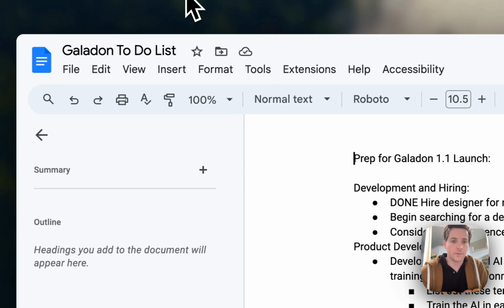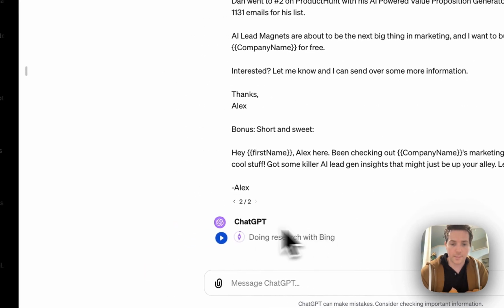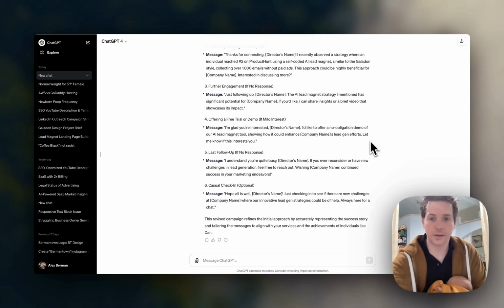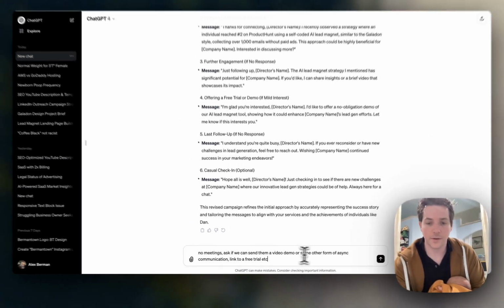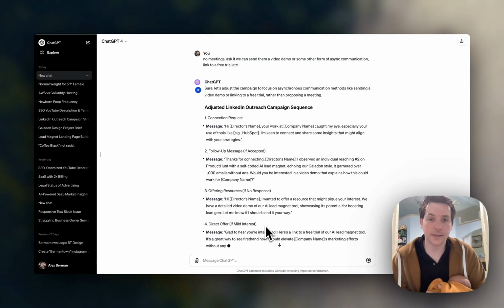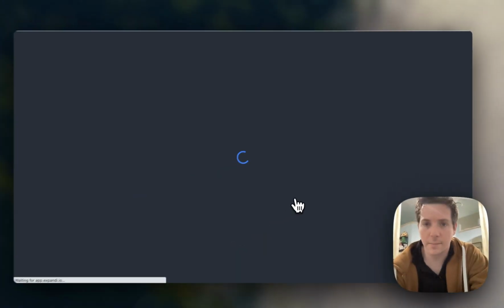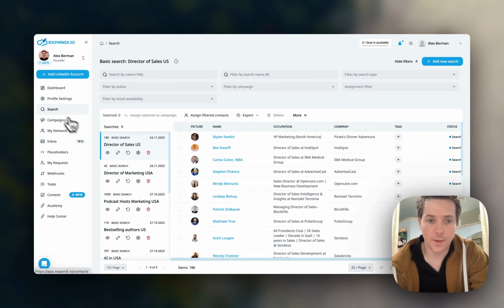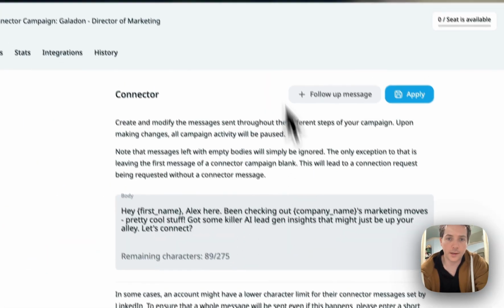How to Use ChatGPT for LinkedIn Outreach in 2024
In this insightful episode of "Let's Do Marketing While Taking Care of a Newborn," join me, Alex Berman, as I dive into the world of AI-driven LinkedIn outreach strategies. I'll be demonstrating how to set up an effective LinkedIn outreach campaign using ChatGPT, tailored for your startup's success. This video is part of our series "Let Me Do My Entire To-Do List on YouTube," where I share practical marketing insights while juggling new fatherhood.

Chapters:

[00:00:00] Introduction to LinkedIn Outreach with ChatGPT
[00:01:00] Crafting a LinkedIn Campaign Using Cold Email Techniques
[00:02:00] Refining AI-generated Campaigns with a Personal Touch
[00:03:00] Adapting the Script to Reflect Casual, Berman-style Messaging
[00:04:00] Implementing the Outreach Campaign in Expandy
[00:05:25] Final Thoughts on AI-powered LinkedIn Strategies

🔗 Essential Links:

Join the SaaS revolution: StartYourSaaS.com
Learn How to Build Your Own AI: Galadon.io
Consulting: Alexberman.com

This video offers a step-by-step guide on leveraging ChatGPT for LinkedIn outreach, providing actionable advice and real-life examples. From initial research to final execution, discover how AI can revolutionize your networking approach and yield remarkable results for your startup.